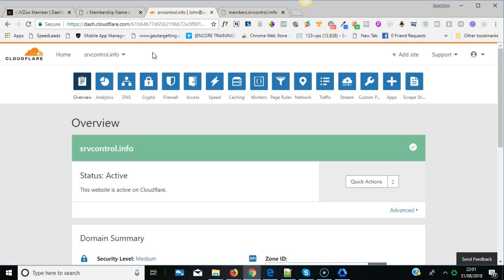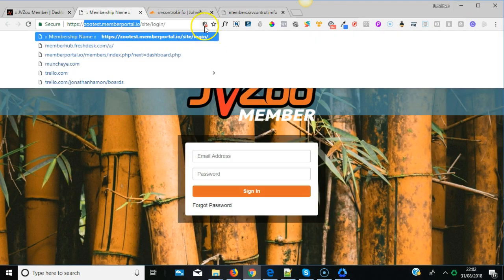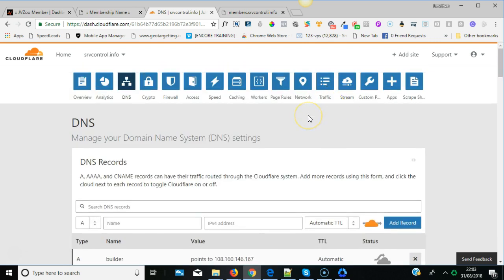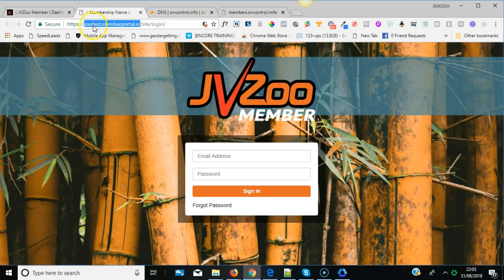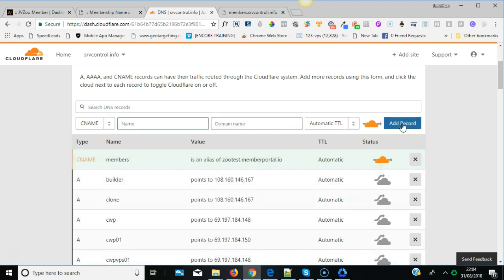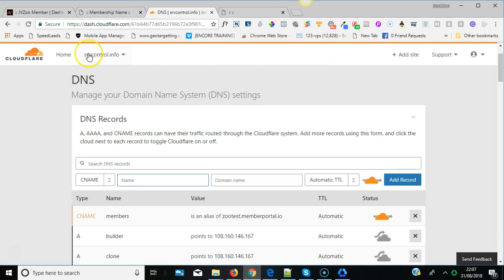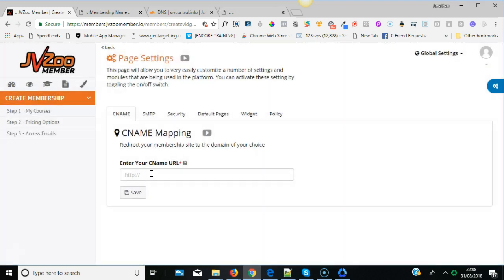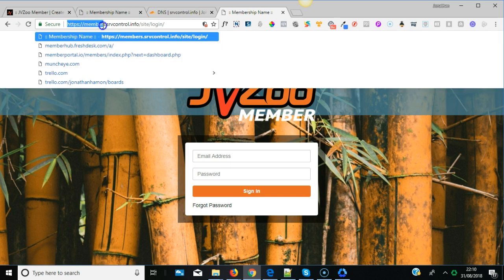How to brand your JVZooMember site with CNAME and a FREE SSL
This video will show you how to brand your JVZoo Member site, to your own domain using CNAME.